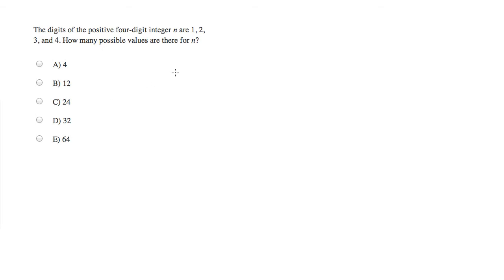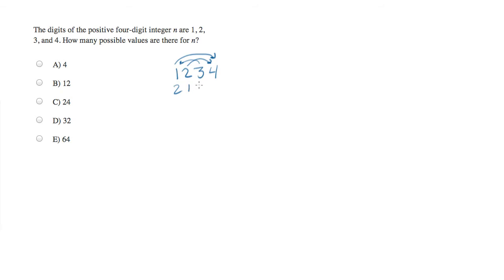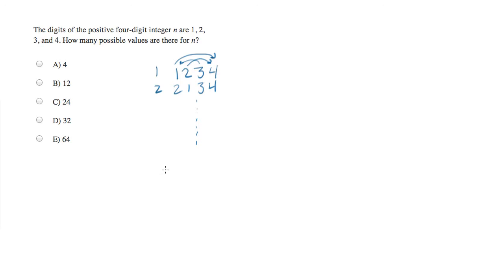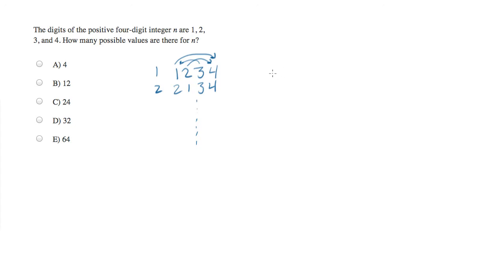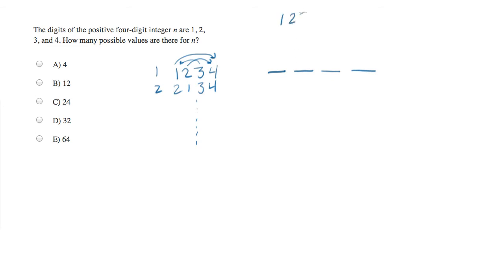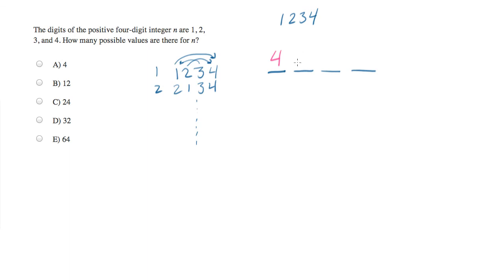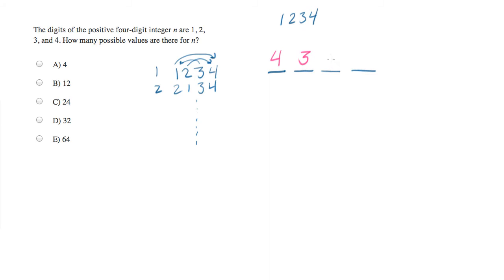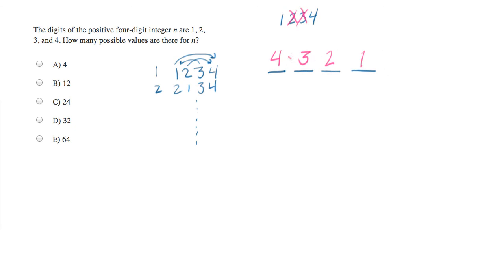Anagram of 1234.mp4